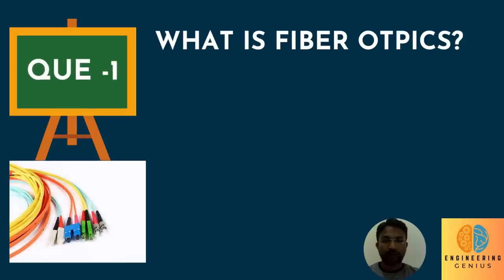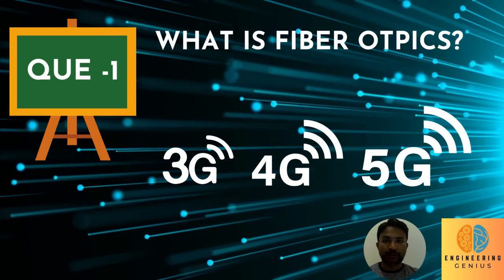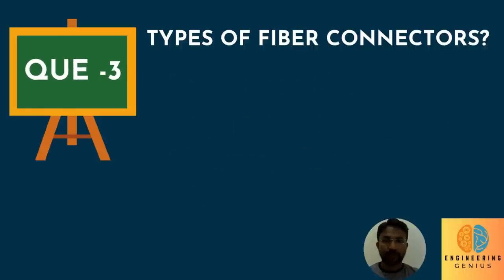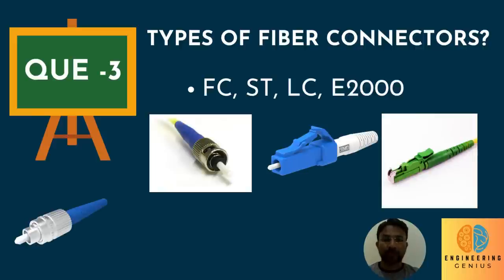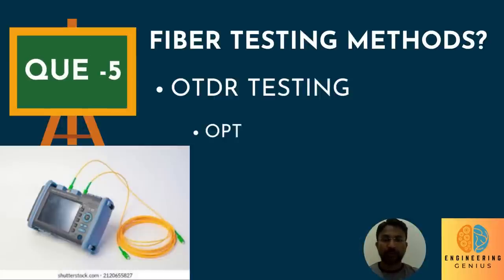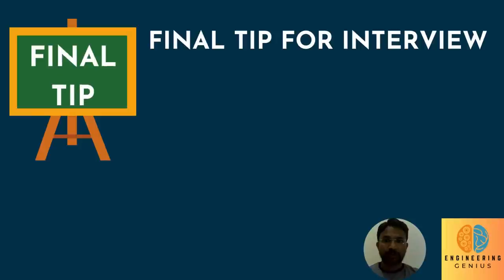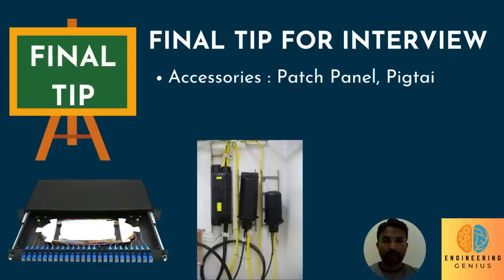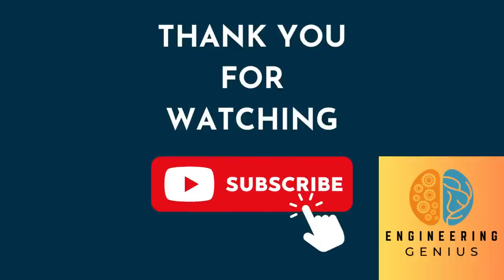Best Fiber Splicer Interview Tips | Give 5 Answers and Get Selected 💯 | Fiber Technician Interview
Best Fiber Splicer Interview Tips Ever | Give 5 Answers and Get Selected 💯 | Fiber Technician Interview.
Best ever tips for fiber optics interview tips and questions answers for fiber splicers.
I have tried my best to provide the 100% working interview tips for fiber technician interview.

The questions and answers for fiber optics splicer are based on my personal interview taking skills.
Below Tips to keep in mind:
1. Fiber optic technology: Demonstrate your understanding of fiber optic technology, including its components, types of fiber cables, and transmission characteristics.

2. Fiber splicing techniques: Highlight your expertise in fusion splicing and mechanical splicing methods, along with your ability to interpret and follow splicing diagrams and instructions.

3. Equipment proficiency: Mention your experience and familiarity with fiber splicing tools and equipment such as fusion splicers, cleavers, OTDR (Optical Time Domain Reflecto meters), power meters, and visual fault locators.

Fiber network installations: Discuss your previous involvement in fiber network installations, including cable preparation, termination, testing, and troubleshooting.

00:00 Que-1 What is Fiber Optics
00:56 Fiber Types
01:25 Splicing Techniques
02:21 Final Tips